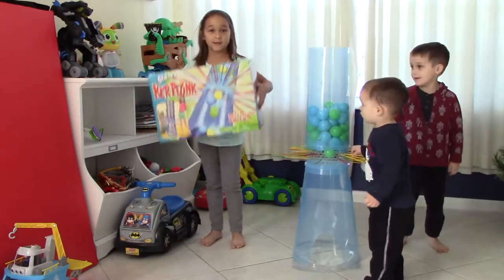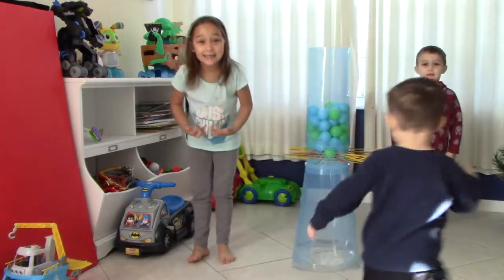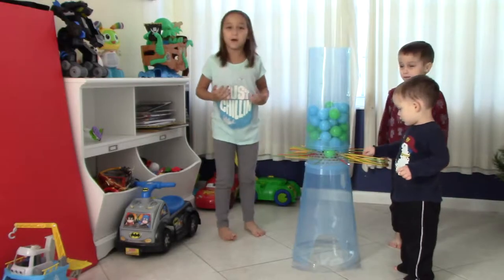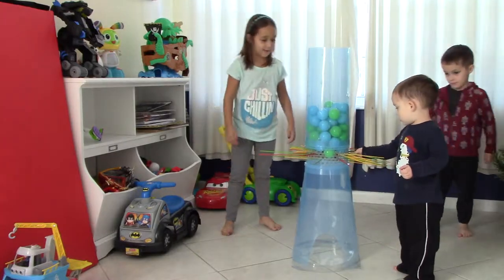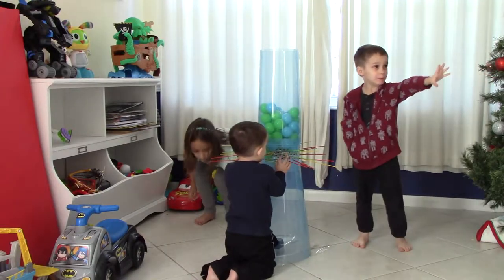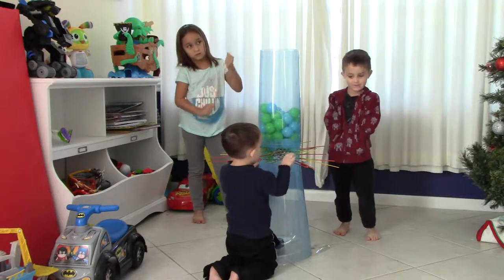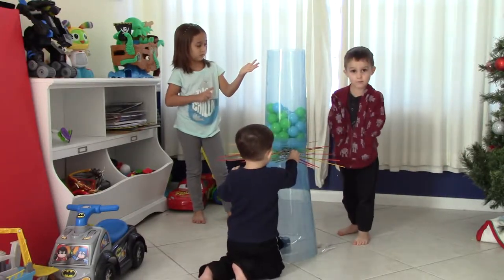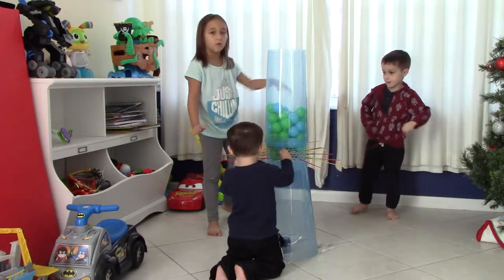GIANT KERPLUNK!!!! Unboxing and Review - Funtivity TV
GIANT KERPLUNK! Funtivity TV unboxing and review!
The kids have a BALL with a game that's as big as they are!